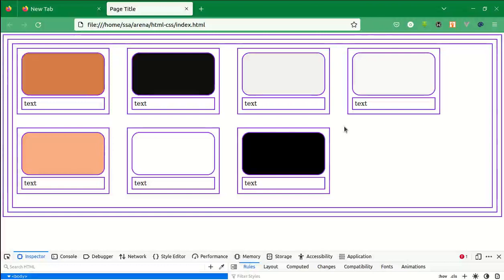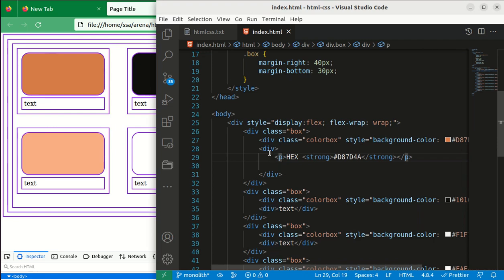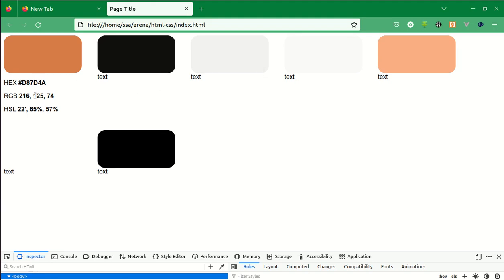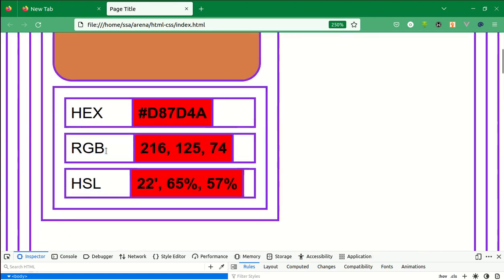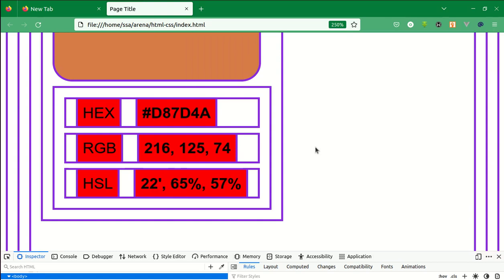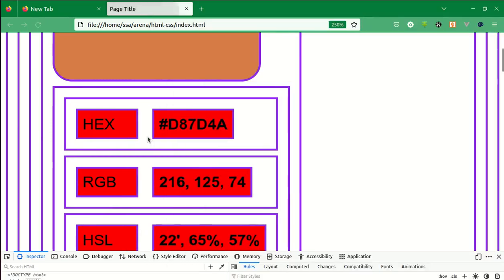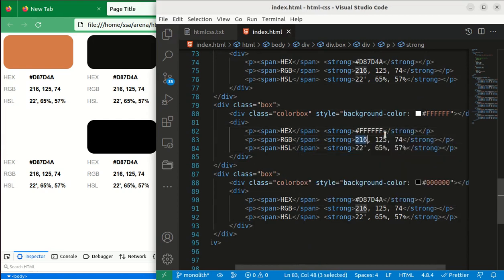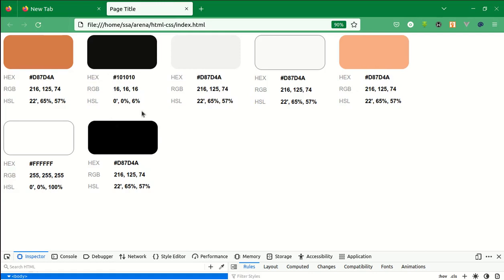Wrapping Up CSS Flexbox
This is the sixth video in the HTML CSS Flexbox Crash Course.

This guide's primary purpose is to explain HTML box model and how to use the CSS Flexbox (display: flex).